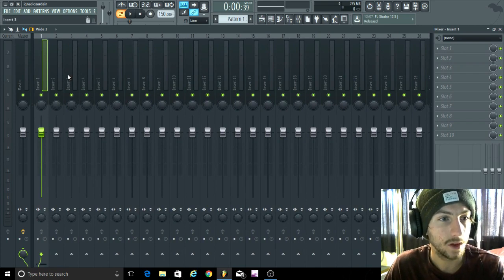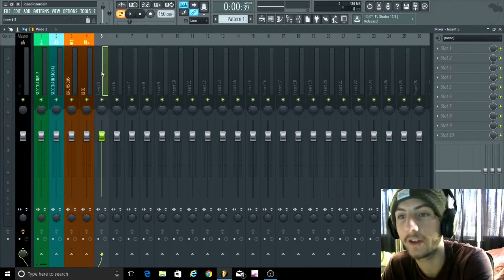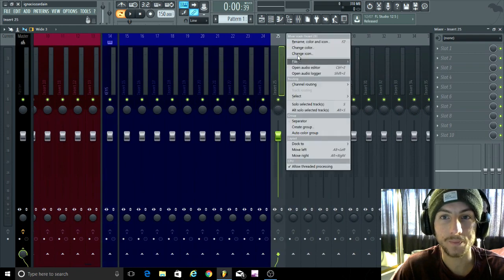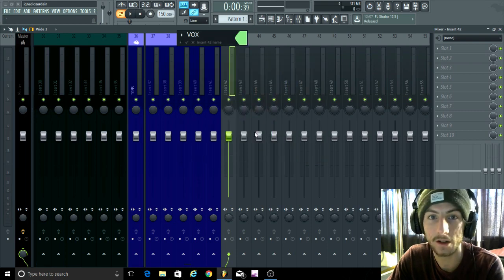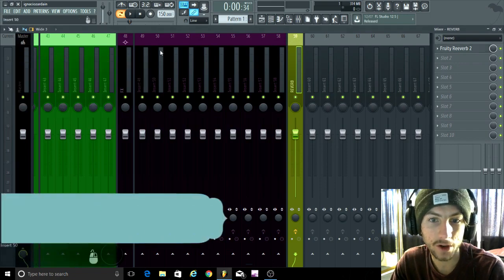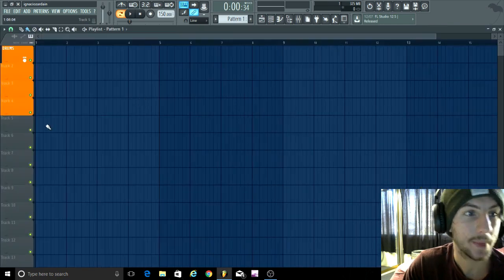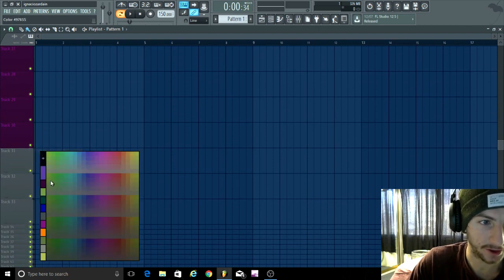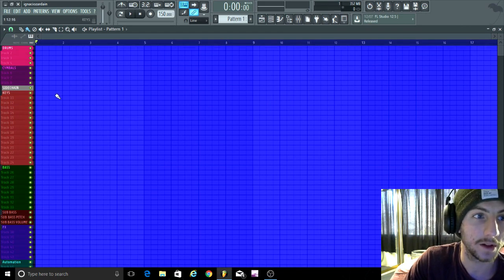How To Organise your FL Studio + Template Giveaway !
```````````````````READ DESC``````````````````````````

So in co - operation with the sidechain tutorial. Here is now a way on how to save your fl studio so your side chain is always ready to go. I also show you how organise your FL in a nice way.

Guys i left out in the video that in the pattern sequencer. You can also make groups in there. So for your pluggins. BASS. KEYS , ETC!
Just right click on a pluggin and click "create group" Then name the group what you want and there you go.

Guys i also explain how to SAVE the template. And where to install the template + how to open the template.

The next video will probably be and FL Studio 12.5 shortcuts video.